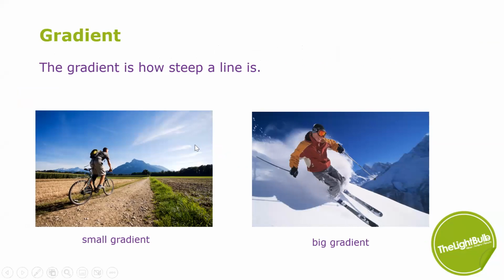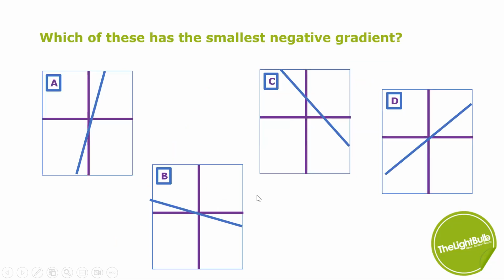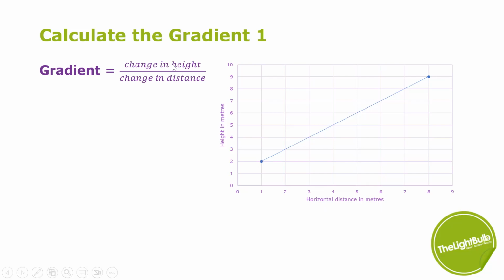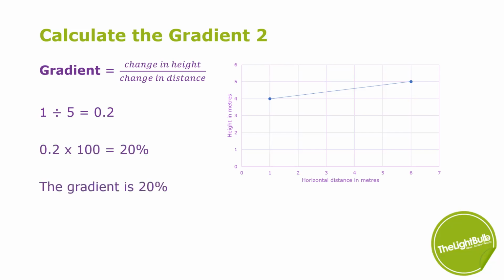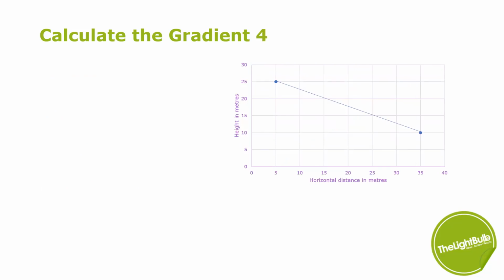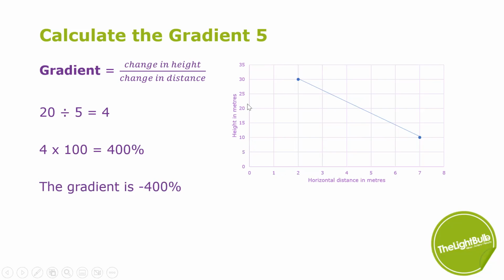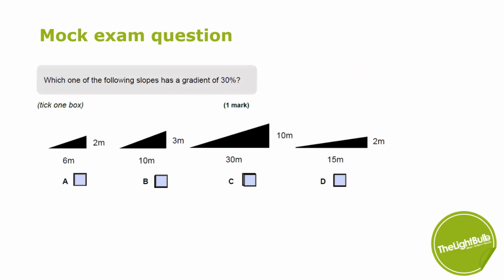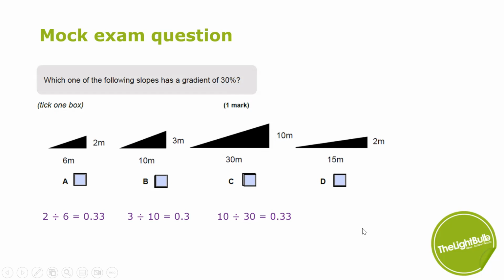Gradient Level 2